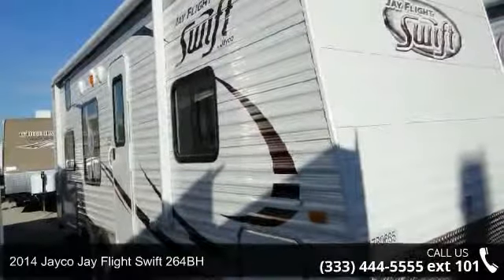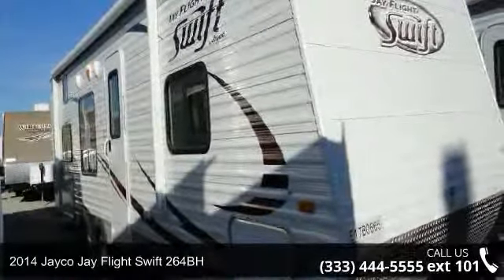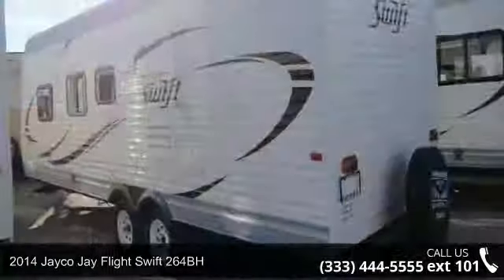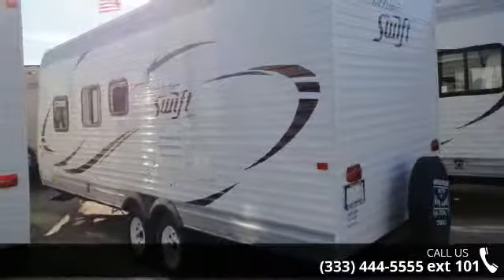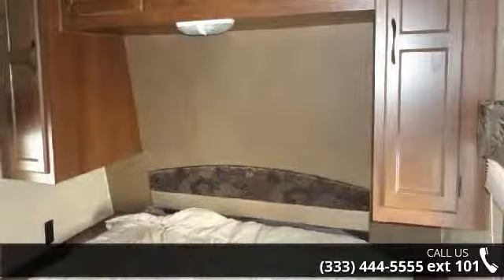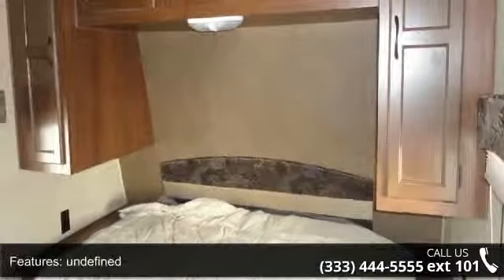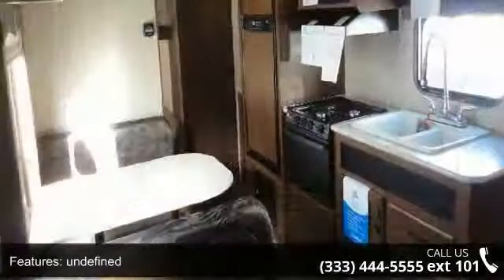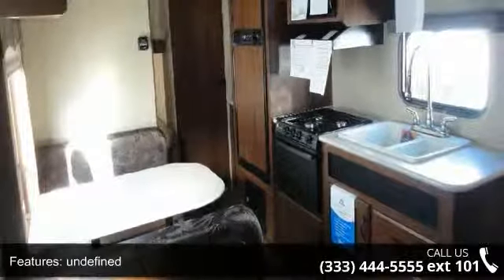2014 Jayco Jay Flight Swift 264BH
Live simply in the great outdoors with this 2014 Jayco Jay Flight Swift 264BH. Offering harvest tones throughout, this new travel trailer boasts a rear bath with a tub and shower, a full kitchen, and comfortable sleeping space! , Cust Value Pkg\r\nPower Pkg: Awning & Tongue Jack\r\nConvenience Pkg\r\nBunk, Double Over Double